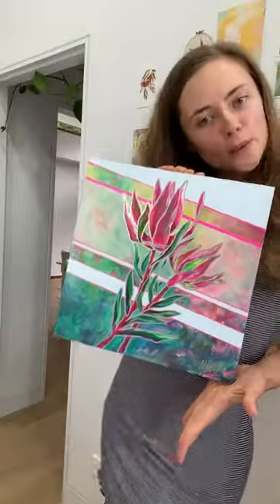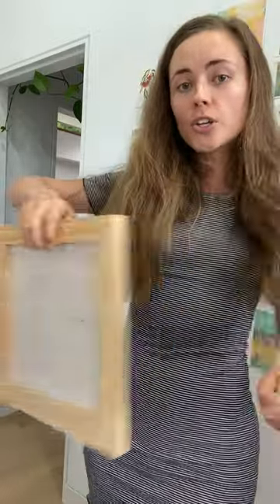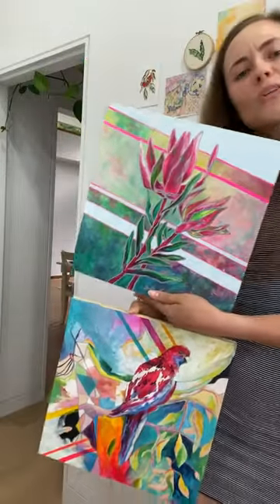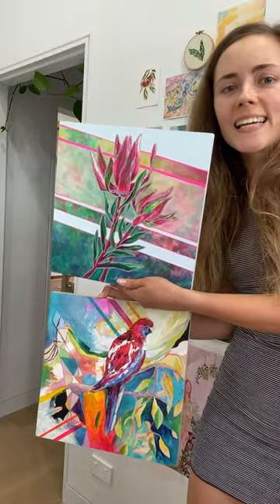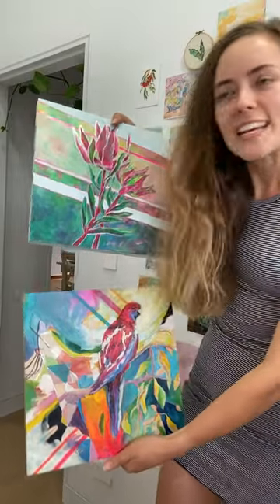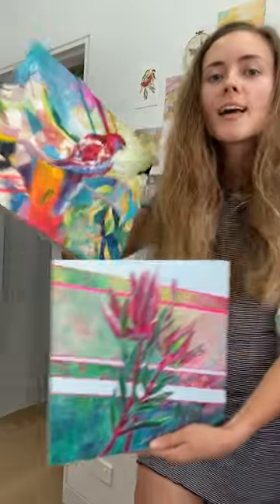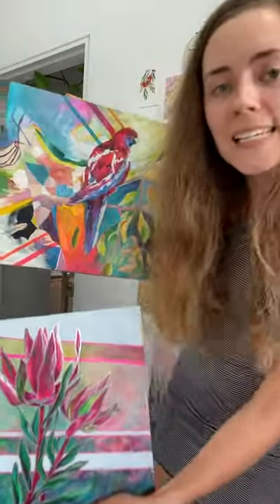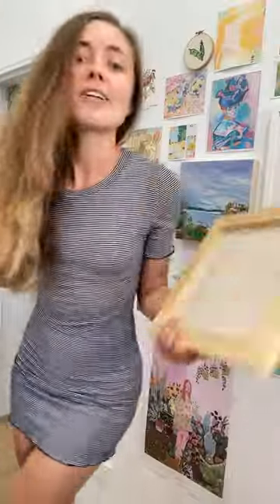Finding my art style?!?!—Part 1 🎨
"I don't even have a pla"—Phoebe Buffay. But sometimes that's where the magic happens ✨